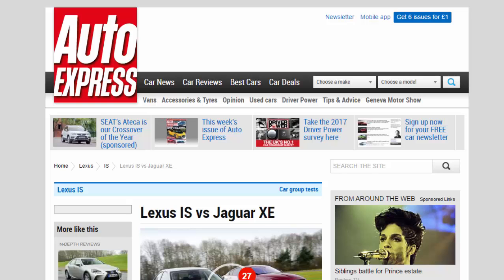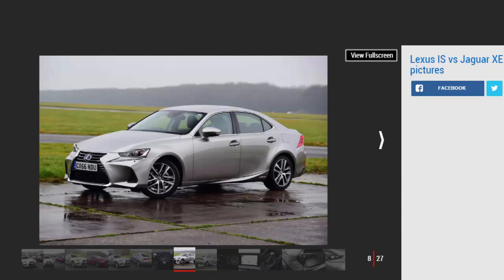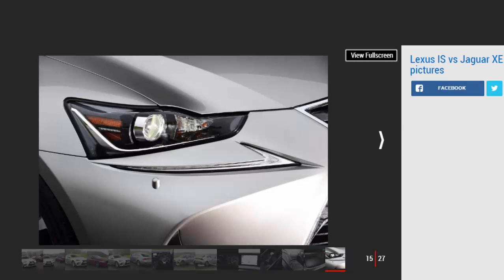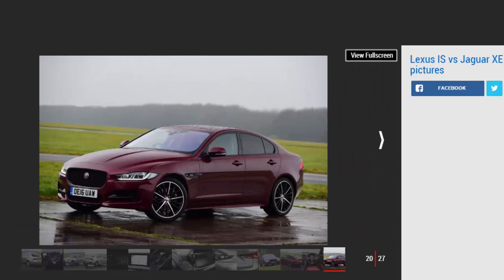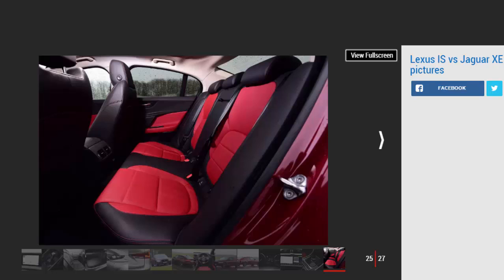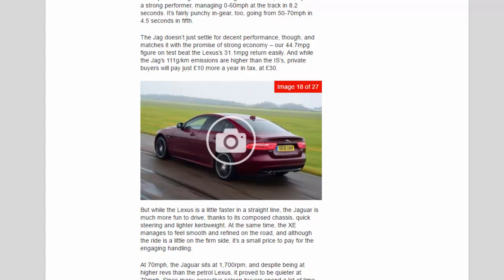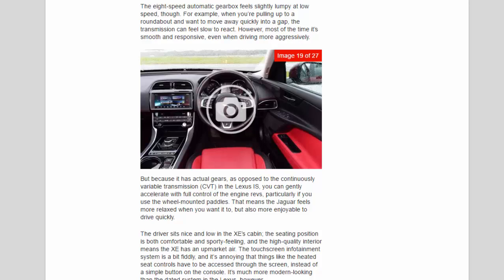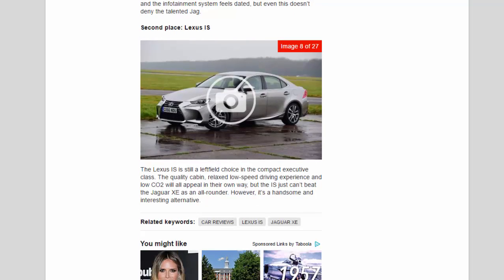Car Review - Lexus IS Vs Jaguar XE - Read Newspaper Tv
Read newspaper:
Car review - Lexus IS vs Jaguar XE
Source: autoexpress.co.uk